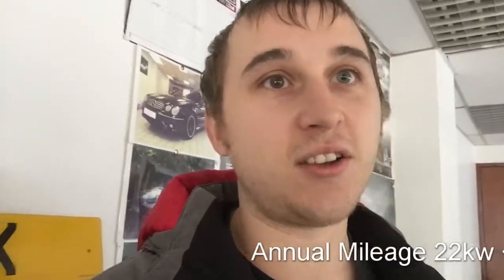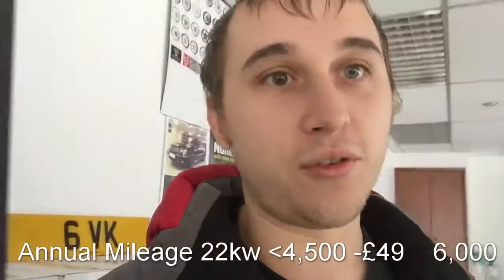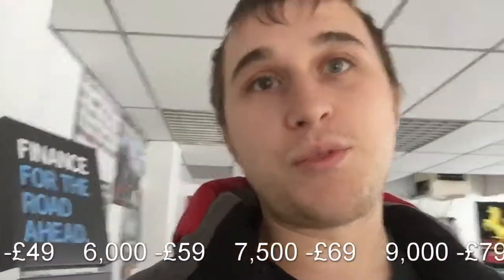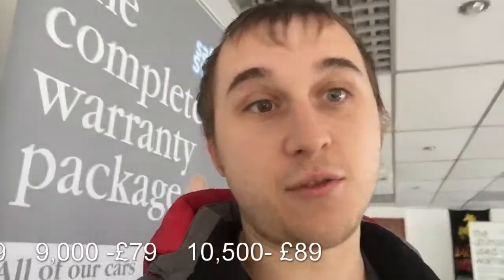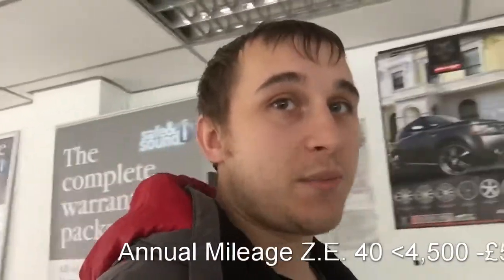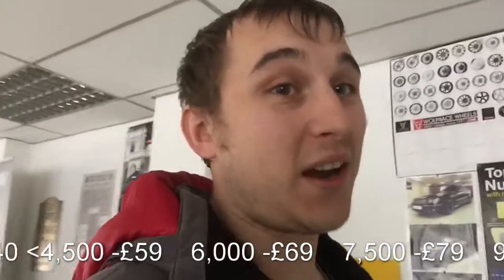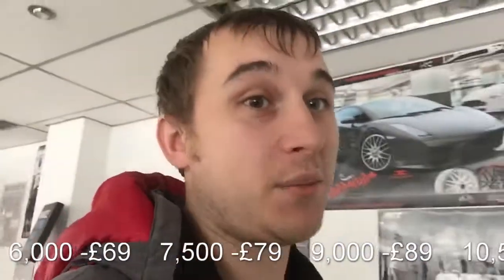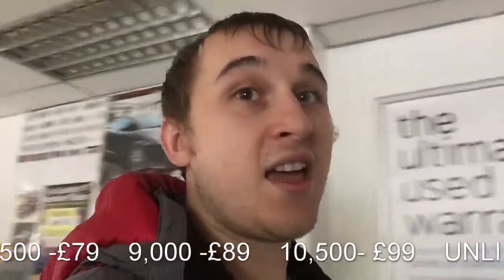Buying a used Zoe - Battery Lease Basics 🔋🔌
This is my first video explaining the battery lease packages and how much they are, my other videos will go into more